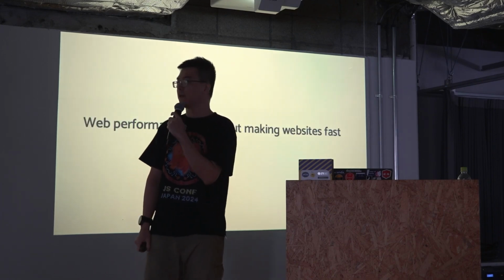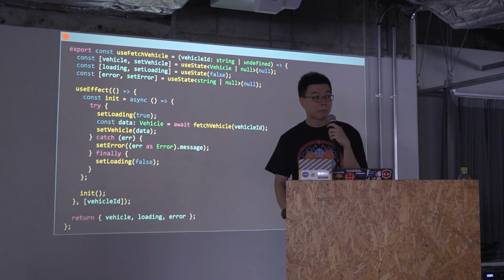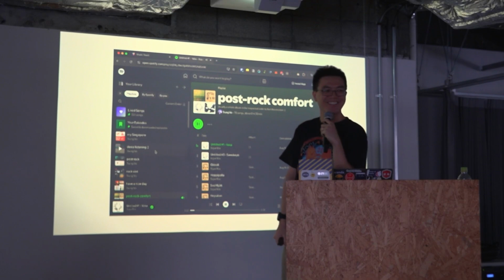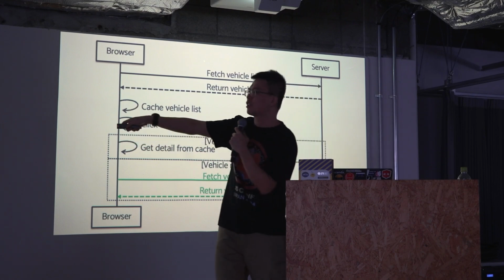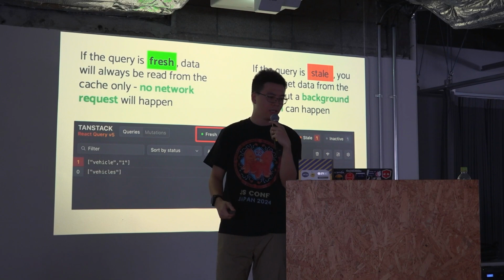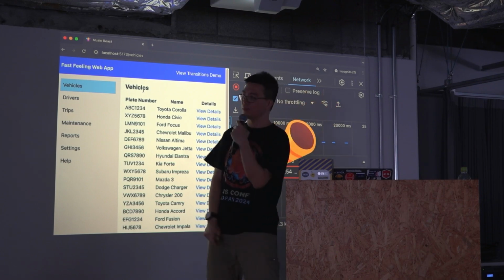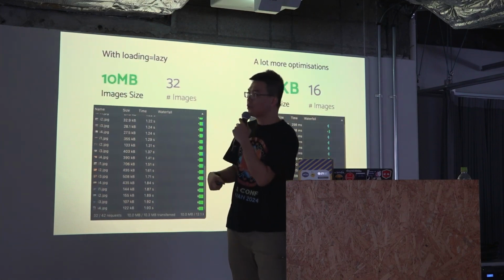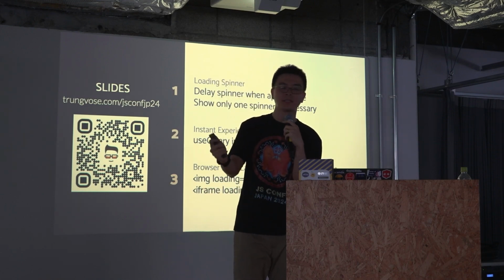JSConf JP 2024｜Creating Fast-Feeling Web Apps｜Trung Vo